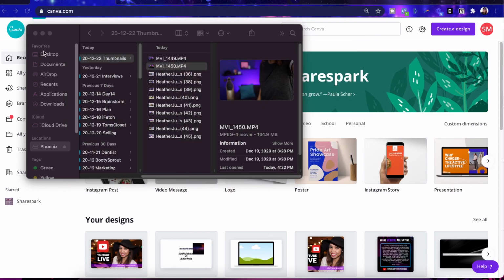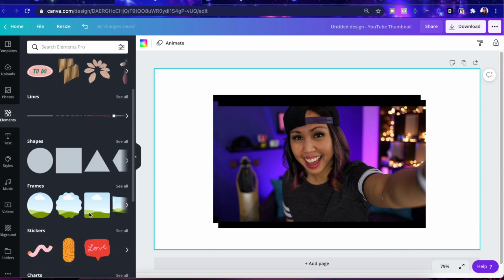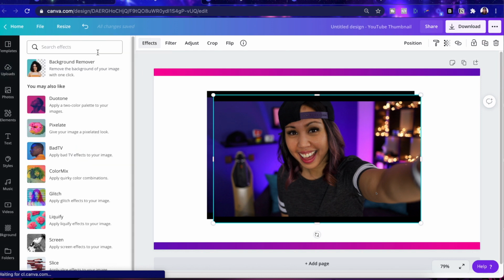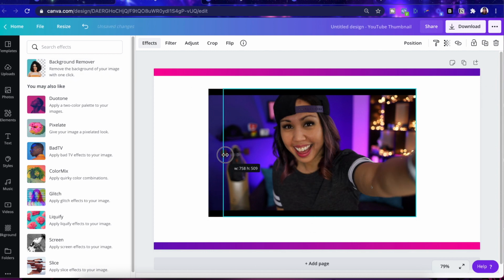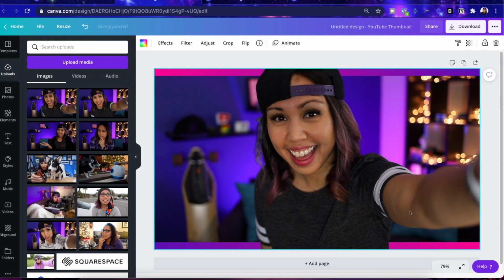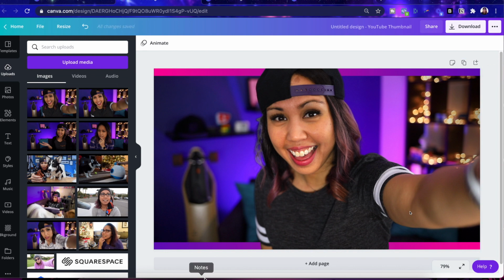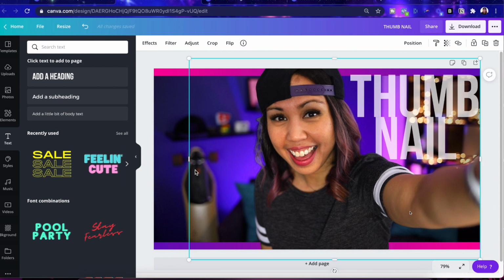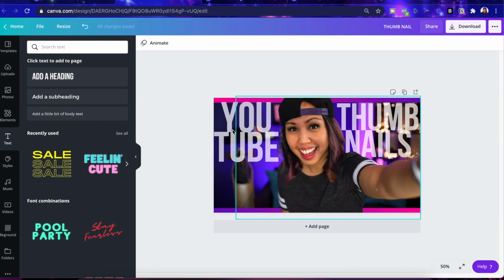Canva YouTube Thumbnail Tutorial - Make Better Thumbnails with Canva Pro!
I recently upgraded to Canva Pro which helped me up my YouTube thumbnail game! In this video, I'll walk you through how I designed the YouTube thumbnail for this video using Canva Pro.Give Canva a try

🟣  TIME MARKERS —
0:00 - Making Cool YouTube Thumbnails with Canva Pro
0:49 - Screen Capture Tutorial Begins
1:07 - Taking a Photo for Your Thumbnail
1:53 - Creating the File in Canva
2:32 - Adding a Frame
3:54 - Removing the Background of a Photo
6:12 - Adjusting Colors
7:06 - Adding Text
8:53 - Preview at Thumbnail Size
9:17 - Adding the Canva Logo
10:00 - oops i messed up

🟣  JUMPSTART YOUR YOUTUBE CHANNEL —

Sign up for my FREE workshop, 5 Steps to Jumpstart Your YouTube Channel, and watch it instantly!

🟣  WHAT AM I CREATING ON YOUTUBE? —

Rev.com for getting ACCURATE captions for your YouTube videos QUICK. Use this link for $100 off

TubeBuddy is a YouTube sidekick that helps me with video SEO, data analysis, and channel management.

Sony ZV-1
Canon M50
Rode VideoMicro
Samsung External Solid State Drive
JOBY GorillaPod w/ Ball Head Bundle
Standing Tripod
Blue Yeti Microphone
Colored LED Flood Lights
Lighting Softbox

🟣  MY FULL EQUIPMENT LIST ON AMAZON —

Hi! I'm Heather Ramirez, YouTube Certified coach and digital content creator! In April 2016, I quit my job to start my own business promoting digital literacy, all while documenting my journey on YouTube. It was the most terrifying decision of my life, but now I make a living doing what I love, I’m able to help people all around the world, and I also met the love of my life!

I had no idea that any of this would happen but that’s the magic of YouTube. Your story can make a real, positive impact on someone else which can open up limitless opportunities. Your hobby, your passion, your unique experience is worth sharing. You just have to be willing to share it!

You have a story worth sharing.
HeatherJustCreate is a note to myself to JUST CREATE MORE!